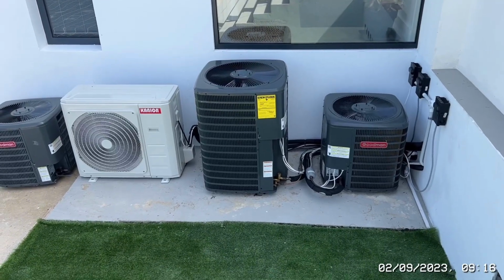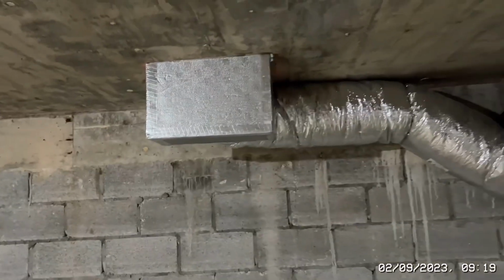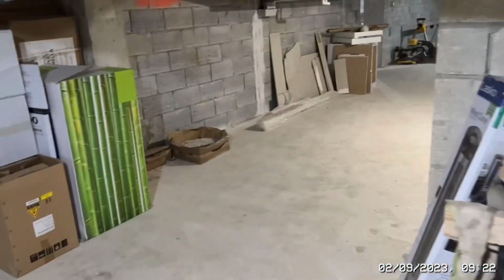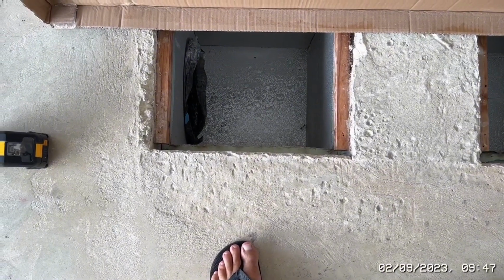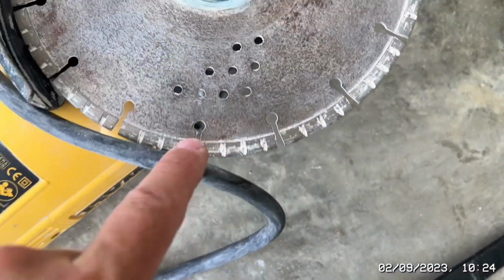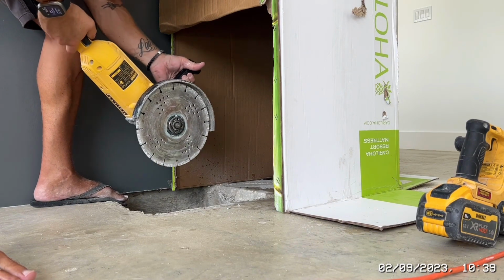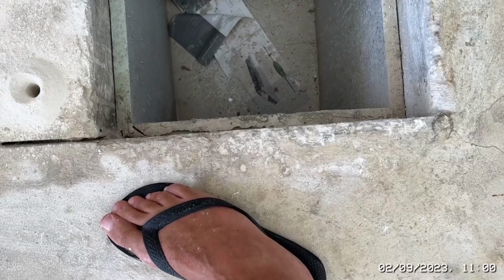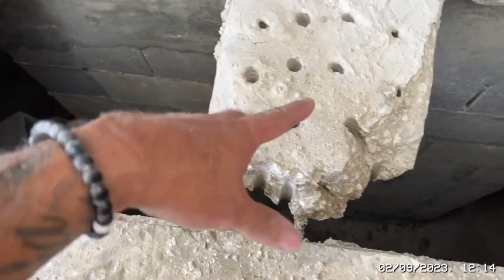Barbados 🇧🇧 Beach House build - Upgrading the Central Aircon System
Music Rights
"BlockBuster Lofi Hip Hop & Chillhop Mix 2020;
Written by lofi hip hop; Performed by lofi hip hop; Courtesy of trendingmusicsystem."